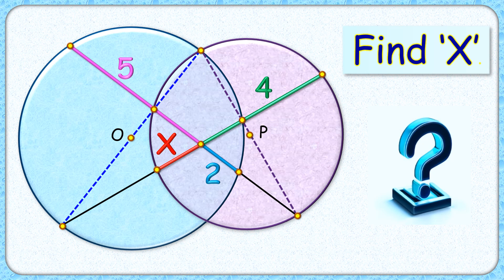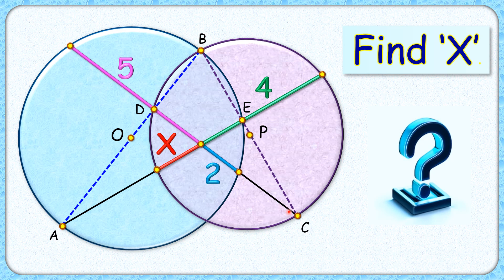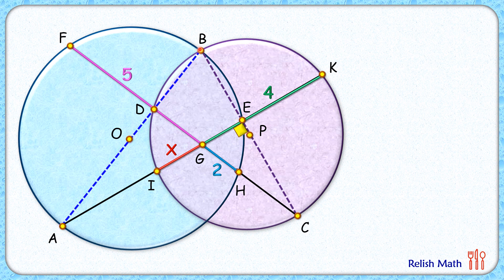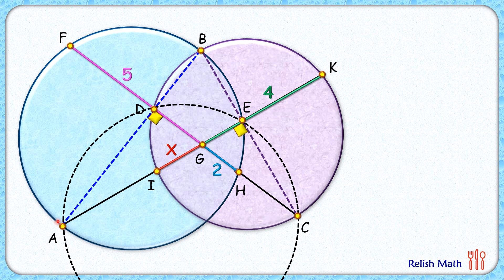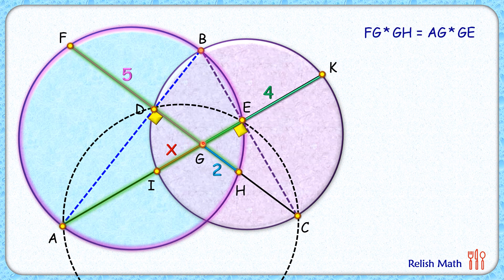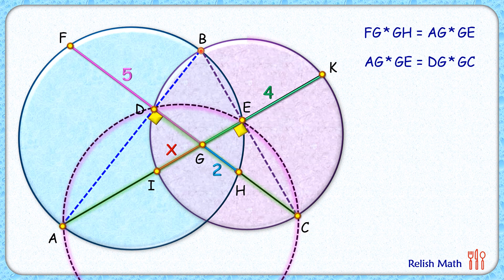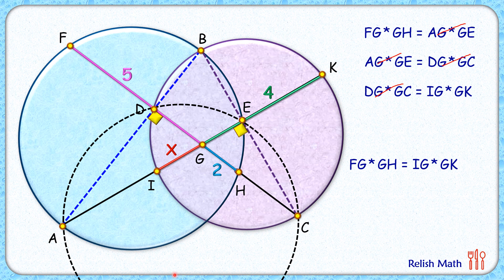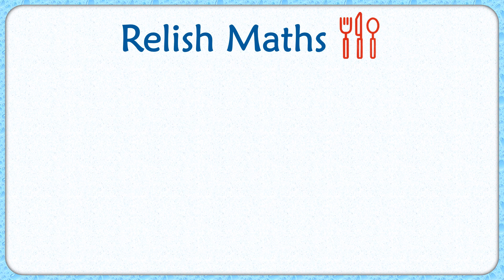Find 'X' maths geometry circle olympiad exam cat sat gmat cbse ssc cgl cds 173